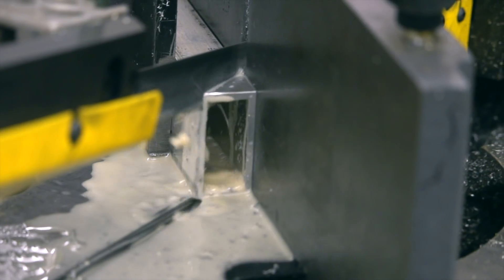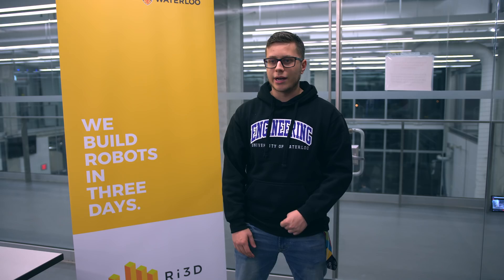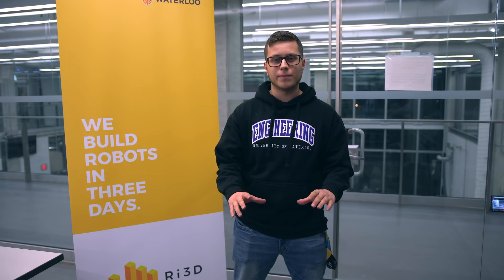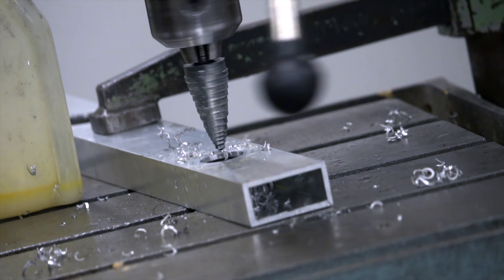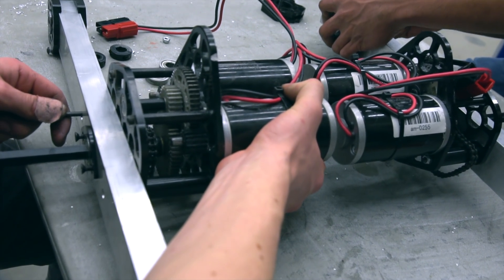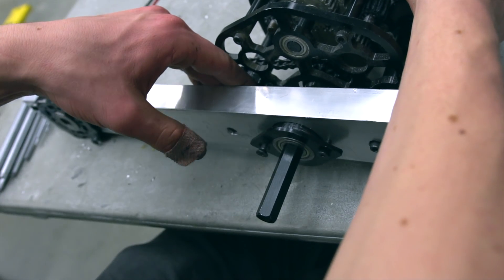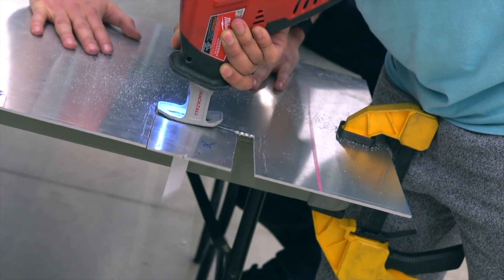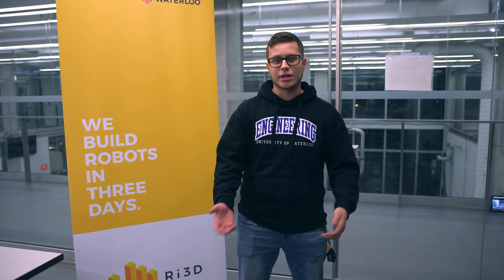UW Ri3D 2019 | Day 1 Recap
Watch UW Ri3D, the world's largest Ri3D team, recap their first day of building a FIRST DESTINATION: DEEP SPACE competition robot in just 3 days!

With 30 students at the University of Waterloo, we inspire FIRST Robotics Competition teams around the world by building a robot in 3 days. For 72 hours, we investigate the FIRST challenge, prepare a design, manufacture a chassis, wire electromechanical systems, and program an entire FRC robot - 40 days before bag and tag.

Directed, filmed, and edited by Suchir Navalyal